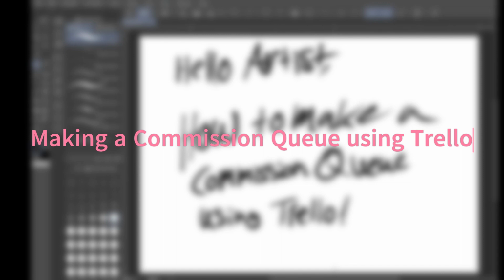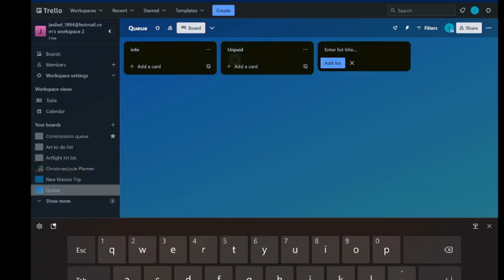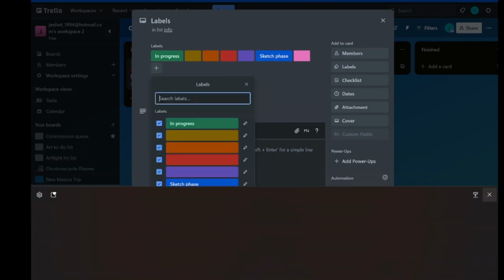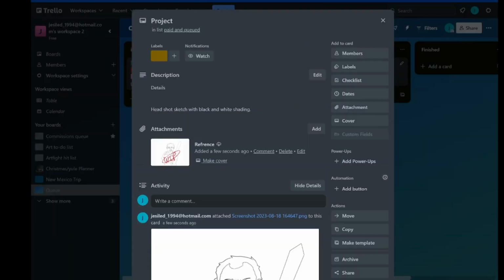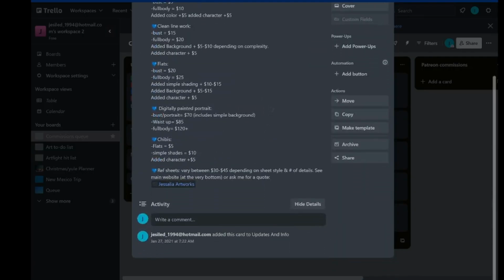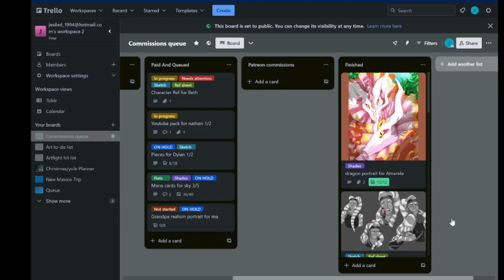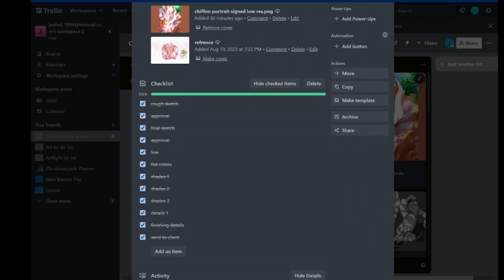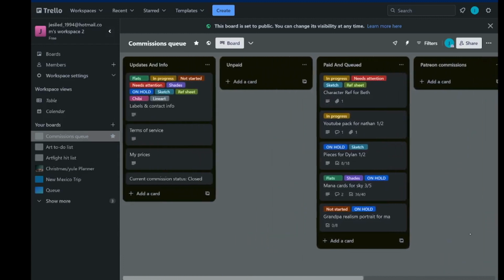How to set up a commission queue using Trello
I hope this tutorial helps! Trello is a big help as you gain more clients and staying organized as a freelance artist is so important.